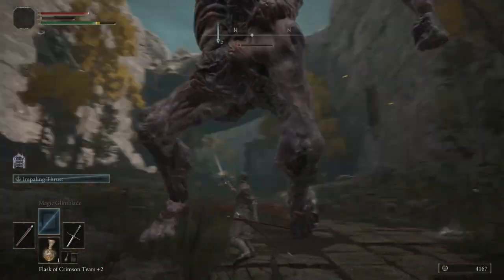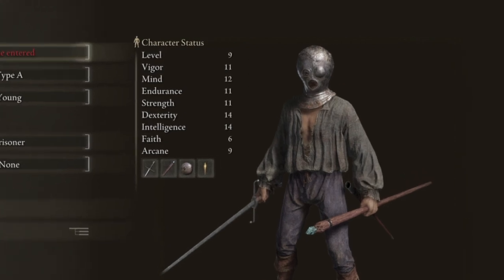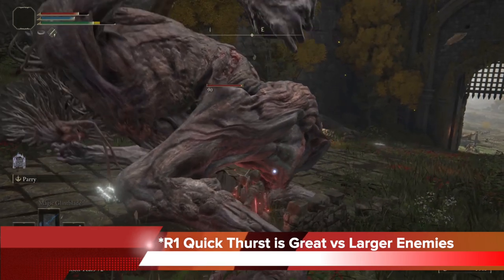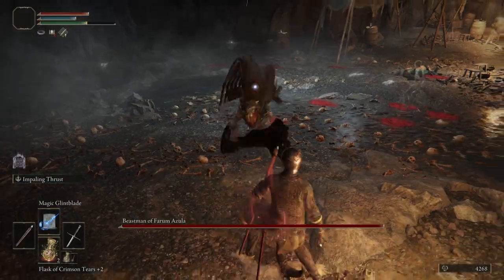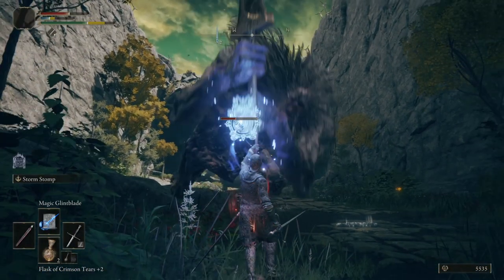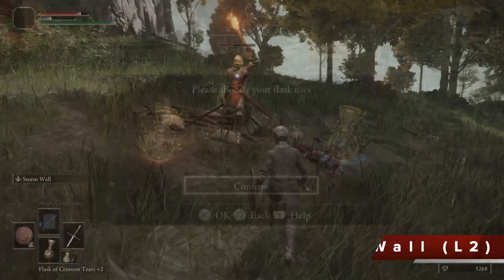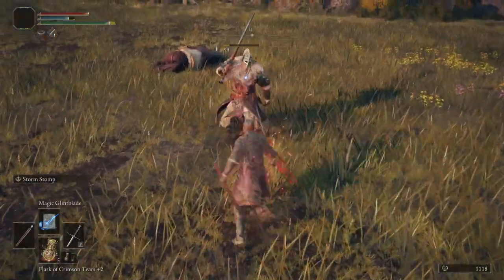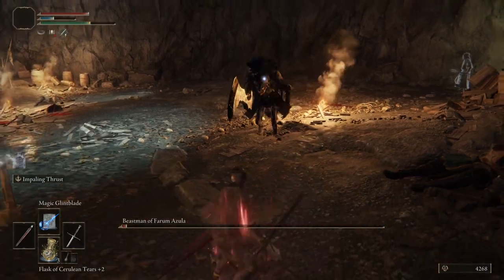Elden Ring Best Class Guide + Best Weapons for Beginners : How to Use Prisoner Class Build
Elden Ring Beginners Guide Best Weapons + Best Class. Elden Ring Prisoner Class Build